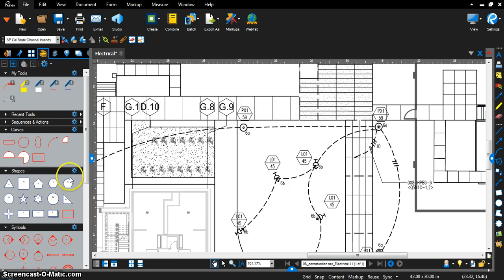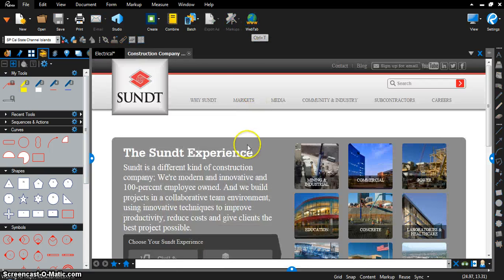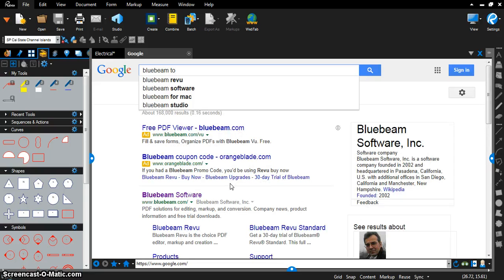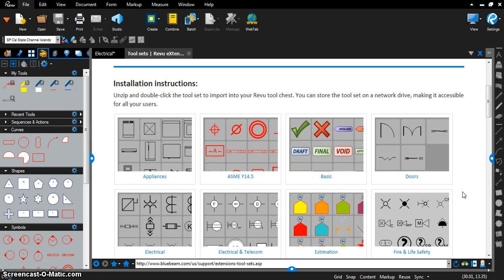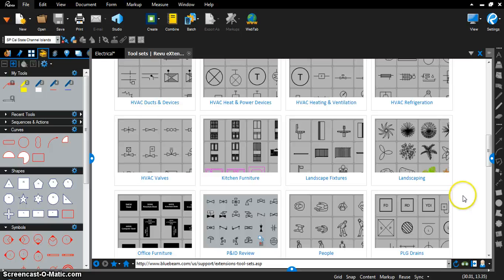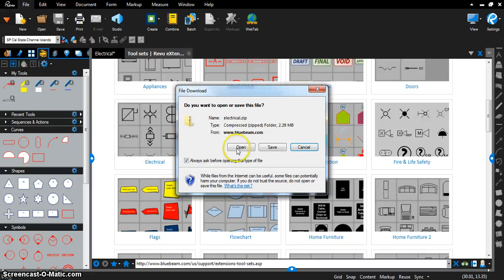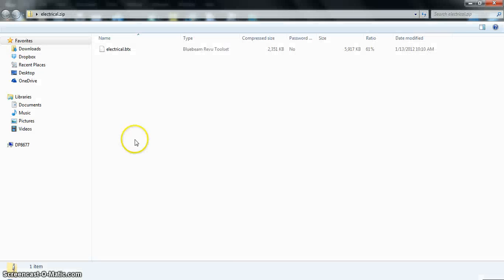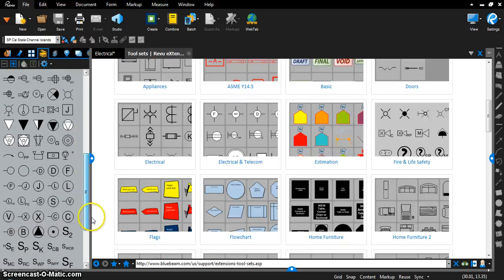Sundt Bluebeam How To Download Custom Tool Sets